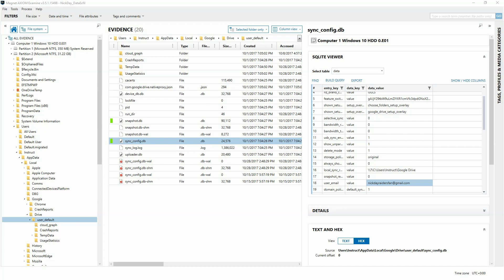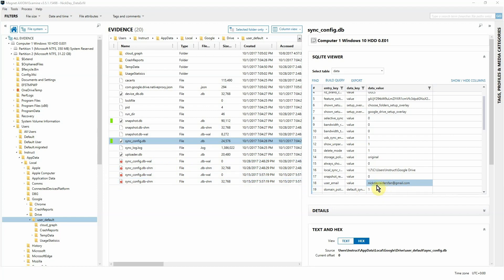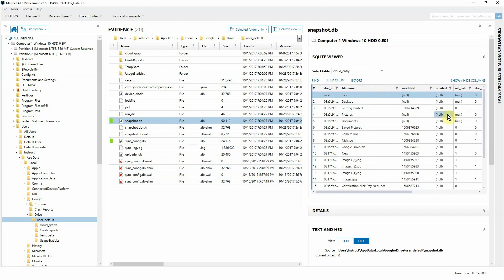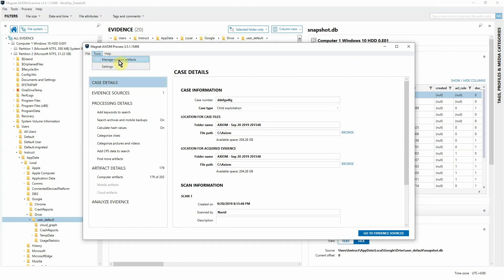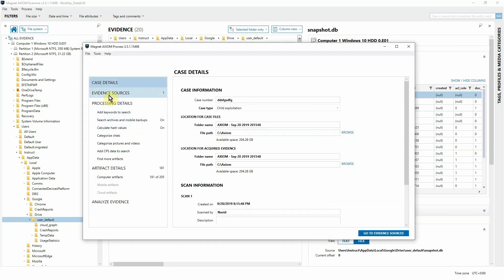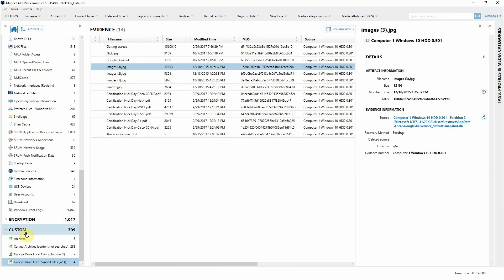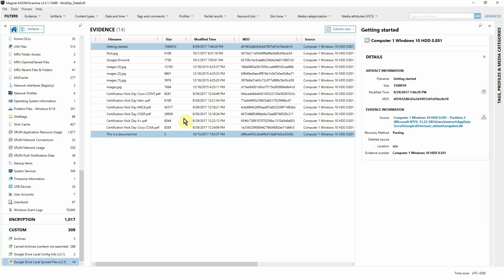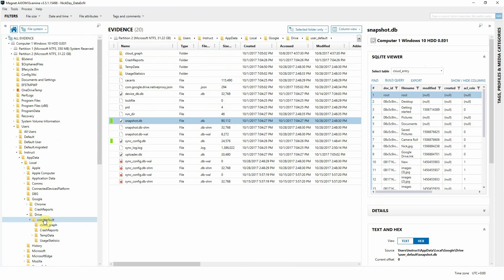AXIOM at Work: Digging Deeper with Custom Artifacts (Pt. 2)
AXIOM at Work is a video series highlighting specific instances where Magnet AXIOM can be beneficial in your corporate investigations. In the second part of this two-part installment, Navid Asgharzadeh, Solutions Consultant, talks about custom artifacts in Magnet AXIOM, and using them to automate within your case.

To learn more about how you can use AXIOM in your corporate investigations,